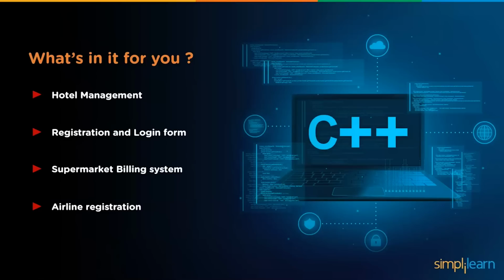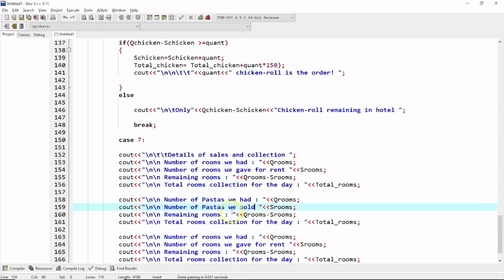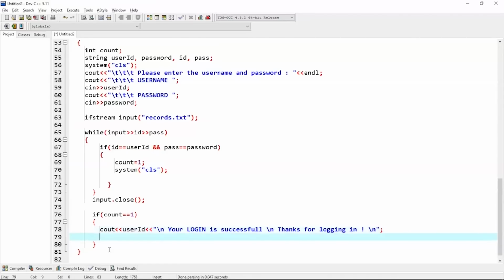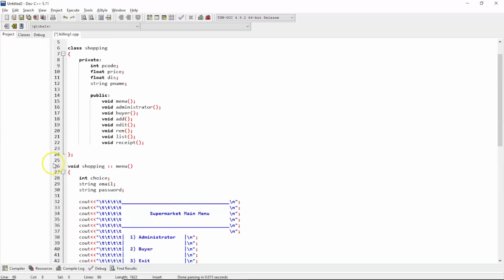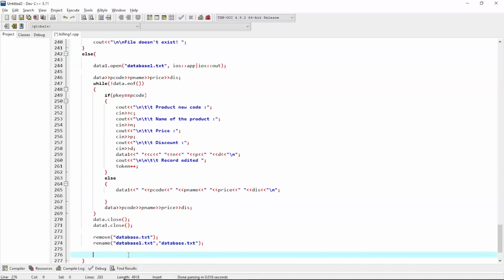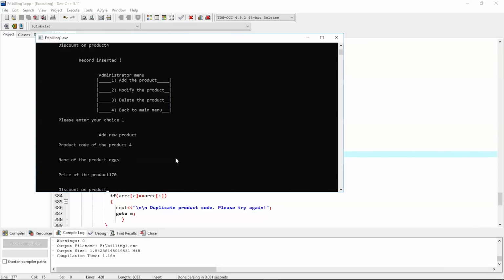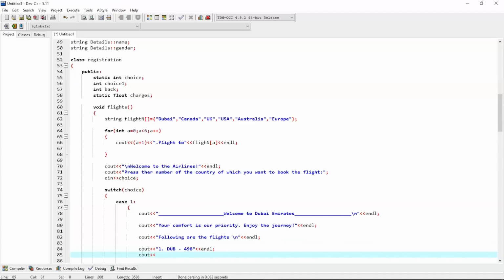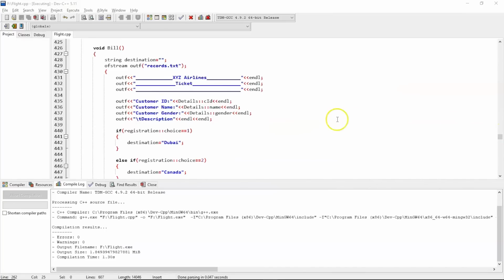C++ Projects For Beginners 2022 | C++ Project Tutorial | Projects In C++ Language | Simplilearn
In this video tutorial, we will be learning about C++ Projects for Beginners 2022 that would be helpful for you to master C++ programming language in a practical way. We will not only discuss these projects but also will make these projects from scratch using some basic concepts of C++. First will be the Hotel management project,then we will make another project on Registration and login form, after that we will make a supermarket billing project in C++ and atlast we will make an Airline registration system in C++.

✅ Skills Covered
- Agile
- Git
- SQL
- Core Java
- Spring
- Spring Boot
- HTML and CSS
- AWS
- Docker
- Jenkins
- JavaScript
- ReactJS
- Cucumber
- Maven JSP
- JDBC
- MongoDB
- JUnit